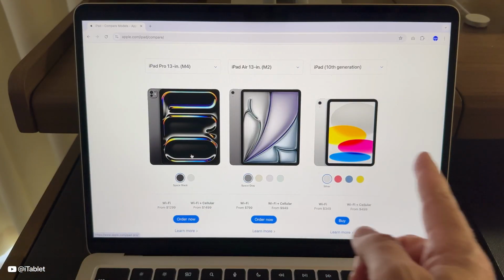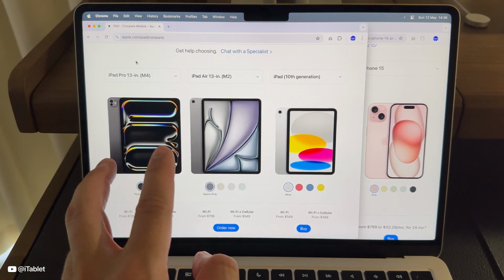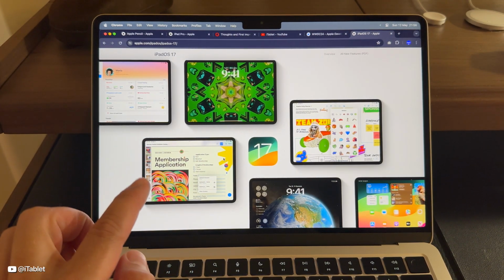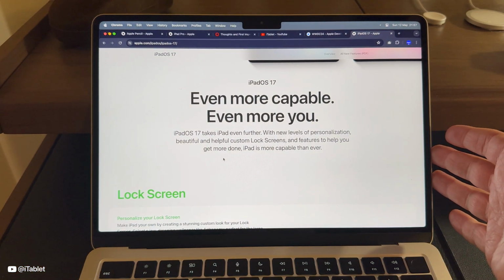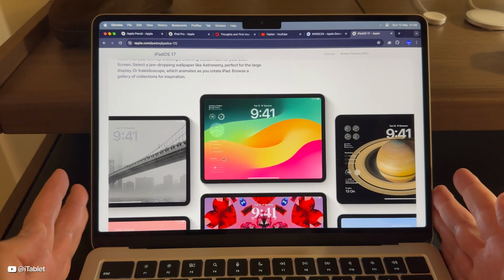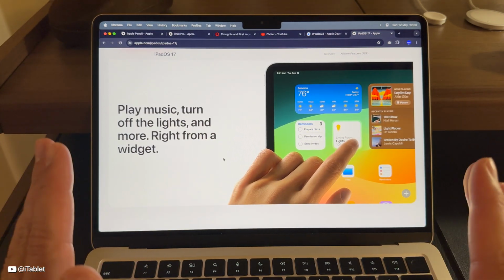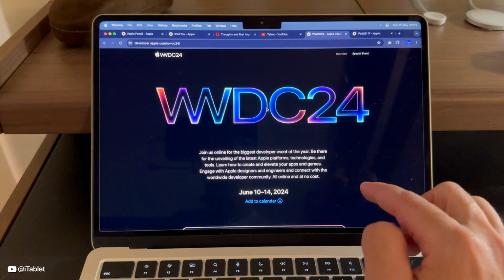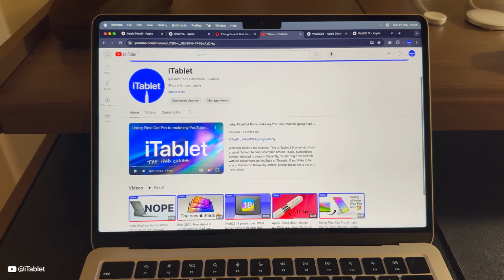iPad Pro M4 iPad Air 2024: should you upgrade?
00:00: Win an iPad mini
00:22: 2024 iPad lineup
01:30: How Apple should simplify the iPad lineup
02:41: M4 iPad Pro
04:53: iPadOS still sucks
05:33: Don't buy an iPad
06:14: AI won't fix iPadOS
08:00: WWDC24

In today's video on iTablet, I dive deep into the new iPad Pro lineup, specifically focusing on the new model equipped with the M4 chip. As we explore these devices, it becomes clear that despite their advanced technology and aesthetic appeal, the practical reasons to opt for an iPad Pro over other models in the lineup are becoming increasingly narrow.

Firstly, let's break down the similarities and differences across the iPad range which includes the iPad Air, the standard iPad, and the iPad Pro. Despite varying levels of hardware capabilities, all these models support the Apple Pencil and keyboards, which challenges the uniqueness of the iPad Pro. The main selling points of the Pro model—its larger display and superior hardware—while impressive, don't necessarily justify its steep price, especially when the basic and Air models are capable of performing most tasks effectively.

Throughout the review, I discuss how the iPad Pro tries to position itself as a laptop replacement, aiming to mirror the MacBook experience in a tablet form. However, this comparison quickly falls short as iPadOS, the operating system for iPads, lacks the robustness and user-friendly interface that macOS offers, especially for professional workflows. As a user experience designer who spends hours in Figma and various other demanding applications, I find the MacBook to be irreplaceable by an iPad, a sentiment that is echoed by many professionals who require more than just media consumption from their devices.

Moreover, I address the confusing state of the current iPad lineup. Apple has, over the years, introduced multiple models with overlapping features, which complicates the consumer's decision-making process. A simplification similar to the iPhone range, where choices are clearer between the Pro and standard versions, would greatly benefit the iPad lineup.

With the WWDC just around the corner, there are anticipations of significant updates to iPadOS. These updates are crucial if Apple intends to keep the iPad Pro relevant as more than just a luxury item. Current shortcomings in the operating system, such as the inefficient handling of multitasking and file management, significantly hinder the iPad's potential to be a true workstation.

Given these points, my recommendation, particularly for those in professional fields, would lean towards the M2 MacBook Air. This device not only offers better performance and efficiency but also comes with the familiarity and reliability of macOS. The MacBook Air continues to be a more suitable choice for professional and personal use, standing out as the ultimate computer in terms of functionality and portability.

In conclusion, while the new iPad Pro is undeniably a beautiful and powerful device, it remains limited by its software. For those considering an upgrade or new purchase, I would advise waiting to see what the next iPadOS update holds. Perhaps then, the iPad Pro could truly live up to its name and price tag.

I'm eager to hear your views on the iPad Pro and your expectations from the upcoming WWDC updates. What changes or improvements are you hoping to see in iPadOS?